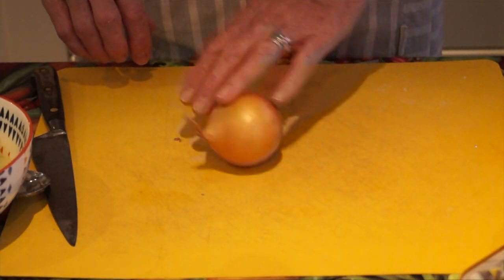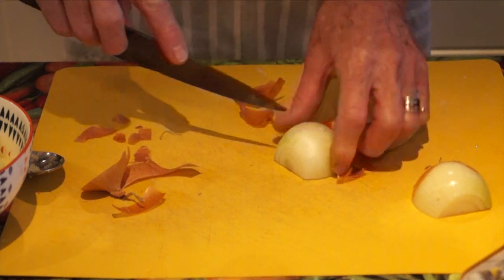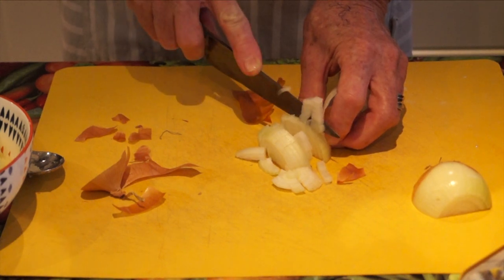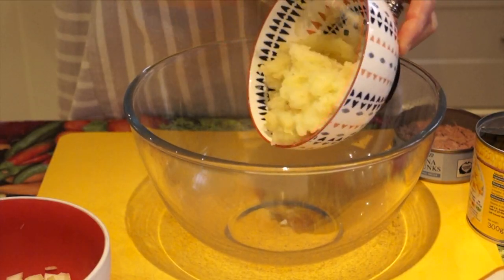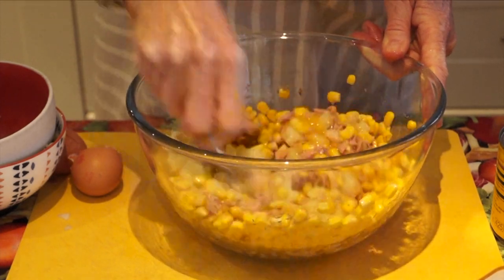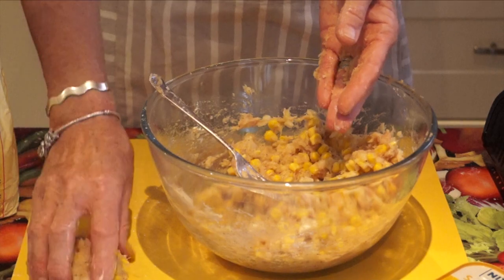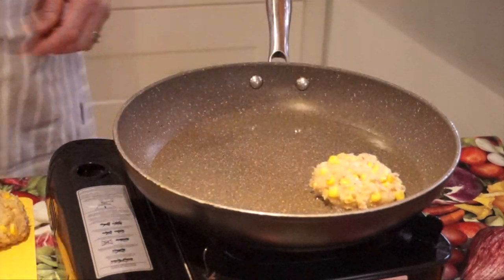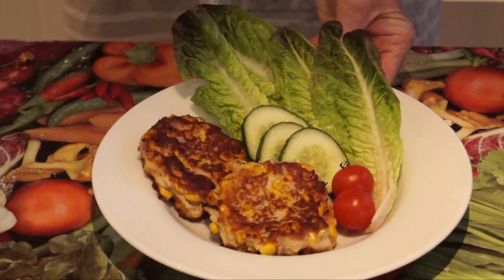Fish Cakes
Hey everyone!!

This week we are making super easy fish cakes. In the video we use tuna, but you can equally use tinned sardines or mackerel. Equally, you can swap out the fish for any tinned bean and make these patties vegetarian.

We can not wait to see your photos of you trying this recipe out.
Tag us @TheFriendlyFoodClub on Instagram and Facebook.